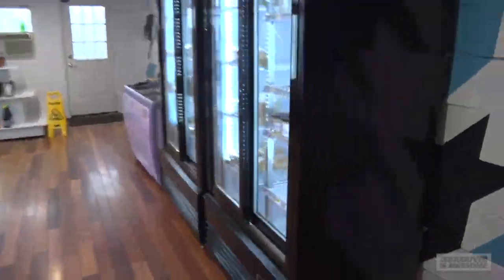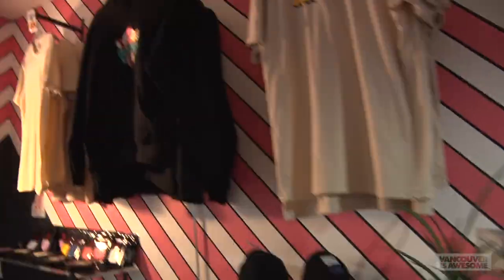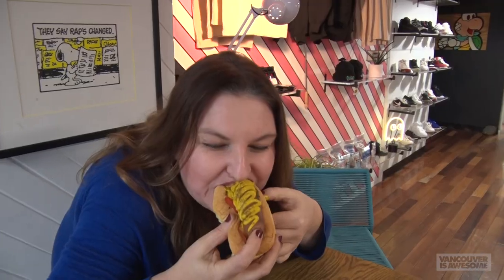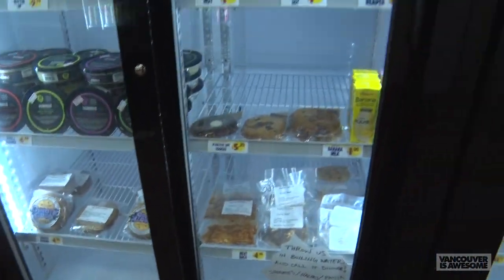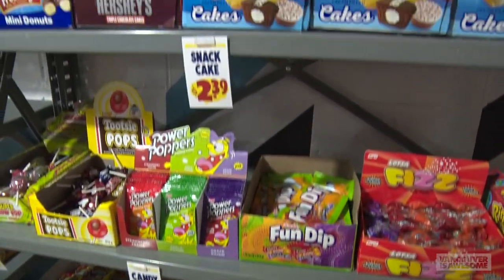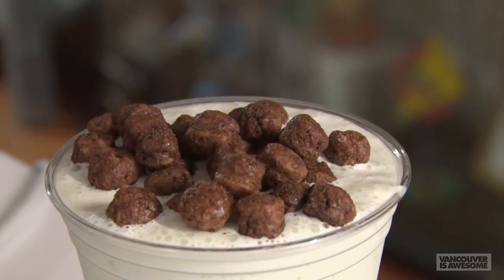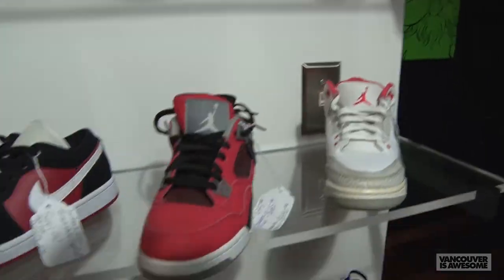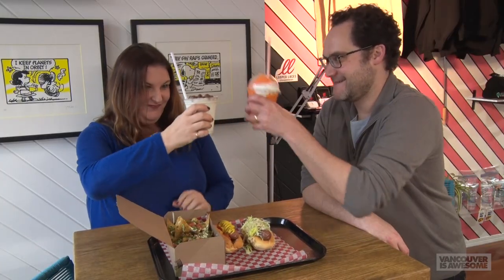Vancouver convenience store is a game-changer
There's a new one-stop-shop for all your munchie needs in Vancouver. Check out our visit to The Drive Canteen on Commercial Dr.